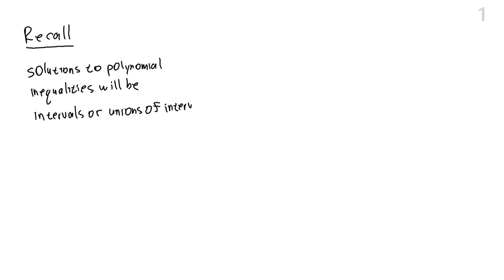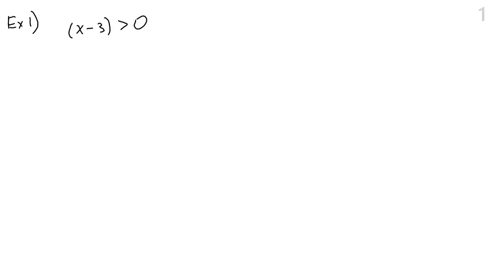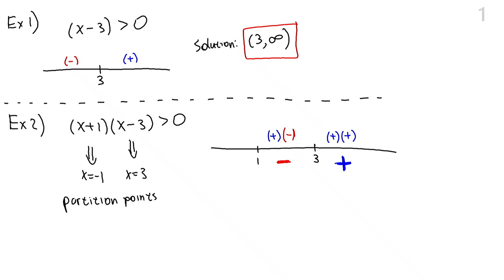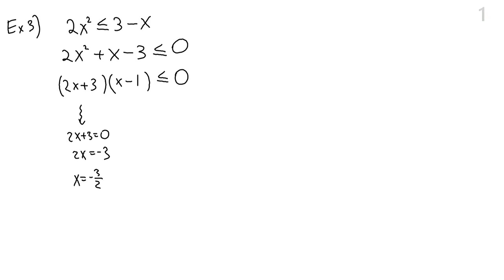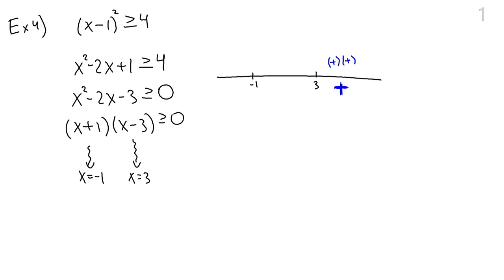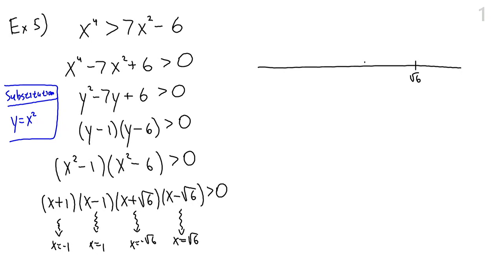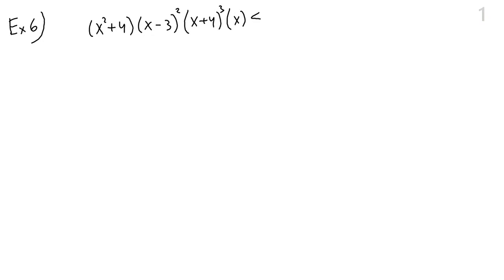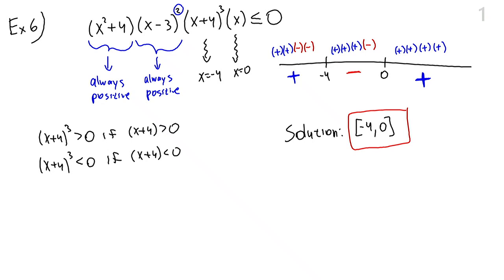Math10150 Lesson 8 - Polynomial inequalities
Math10150: Mastery of Symbolic Computation
Lesson #8 - Polynomial inequalities
Dr. Tatyana Khodorovskiy